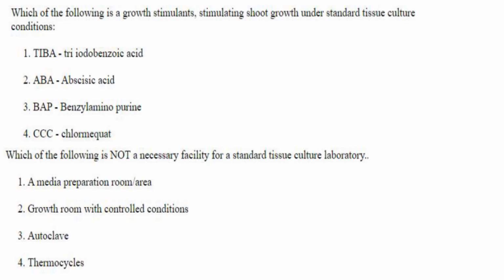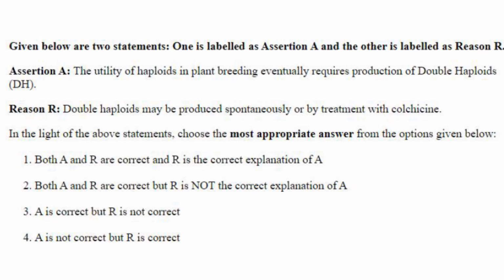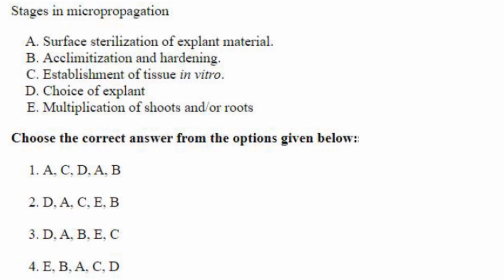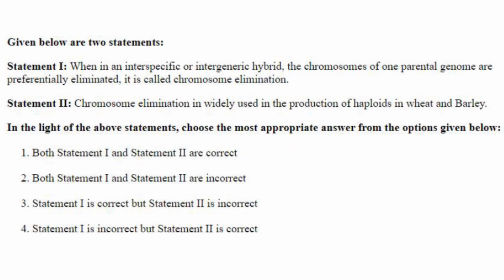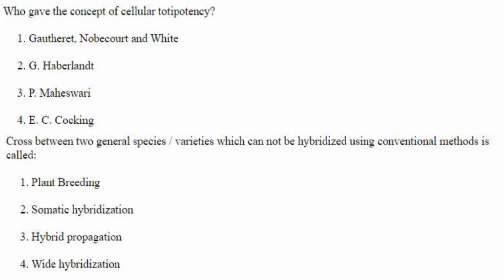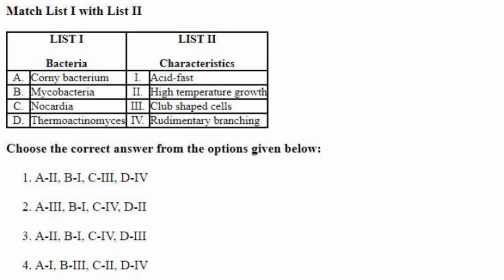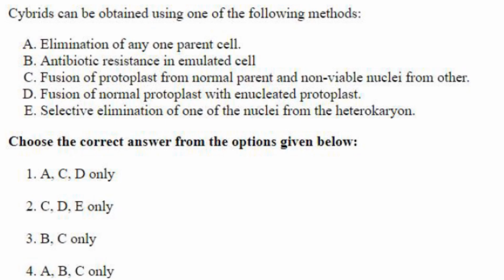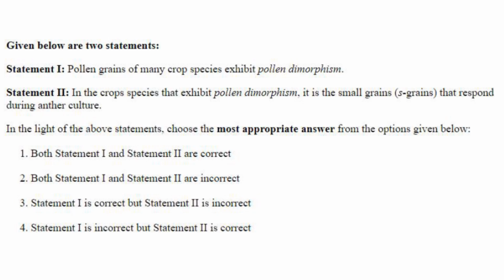CUET PG Plant Biotechnology Question paper Solved with Explanations 30th June 2023 Part 1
In this video I will be solving CUET PG Plant Biotechnology Question paper conducted on 30th June 2023. This is part 1 of the discussion.